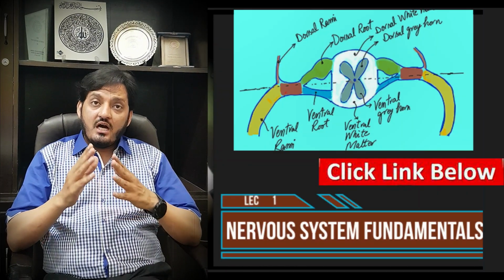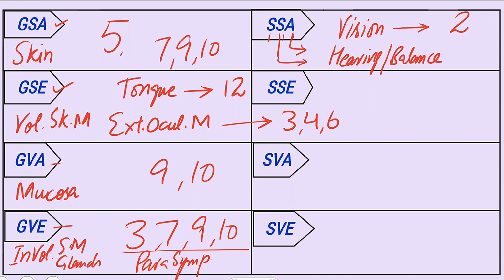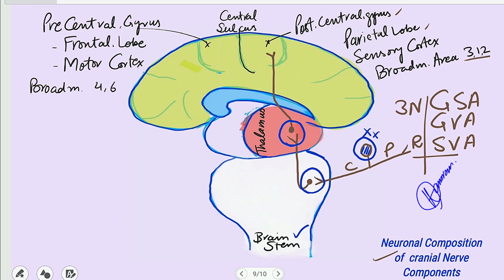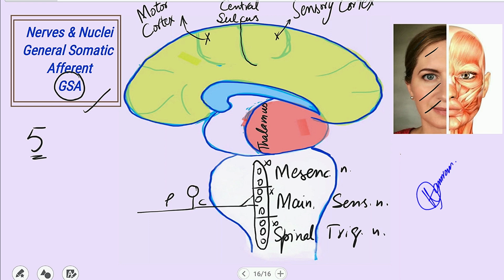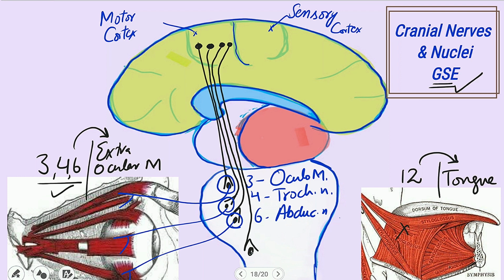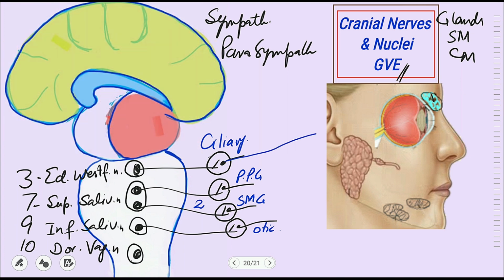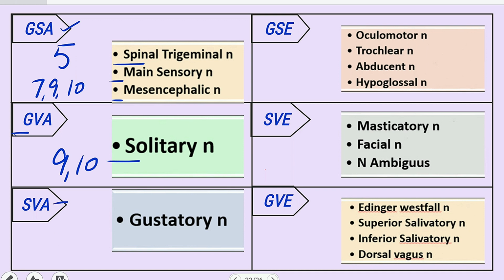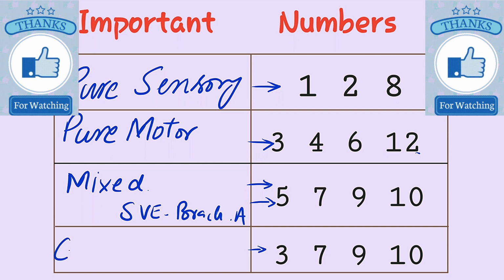Cranial Nerve Nuclei & Components. Basic & Advance Concepts. Muhammad Kamran Ameer.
GSA GSE GVA GVE SVA SVE SSA